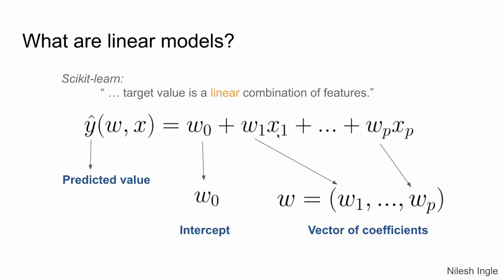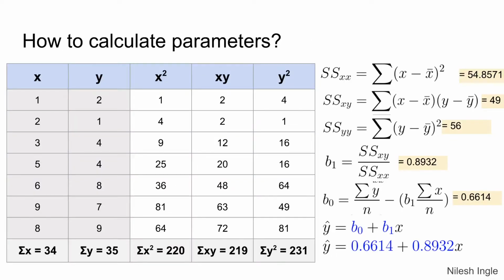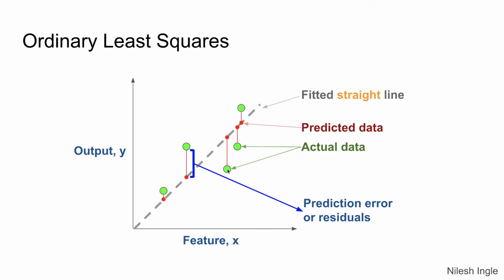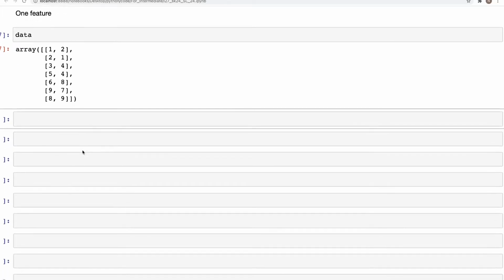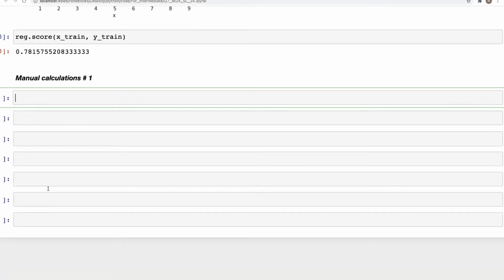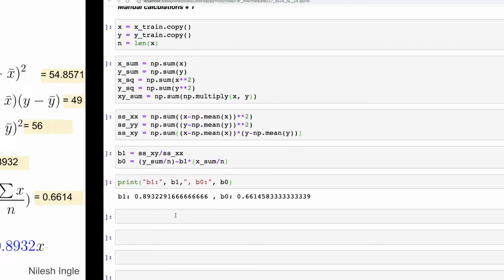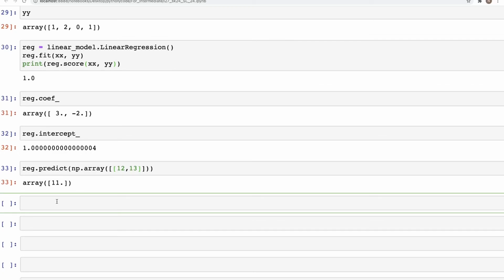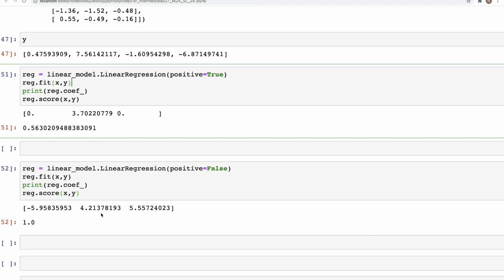#27: Scikit-learn 24:Supervised Learning 2: Ordinary Least Squares, LinearRegression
The video discusses the intuition for Ordinary Least Squares method and implementation of Linear Regression in Scikit-learn in Python.

Timeline
(Python 3.8)

00:00 - Outline of video
00:46 - What are linear models?
04:06 - What is Ordinary Least Squares?
05:41 - How to calculate parameters?
07:52 - * * * NOTE * * *: the b0, b1 would be same as w0, w1
08:39 - What is Ordinary Least Squares?
10:03 - Ordinary Least Squares: Intuition (linear)
11:53 - Ordinary Least Squares: Intuition (polynomial)
13:03 - What is non-negative least squares?
13:21 - Code snippet
14:10 - Open Jupyter notebook
14:35 - Data
15:03 - Example # 1: LinearRegression(): one feature
19:19 - Method-1: Calculate parameters for linear regression
25:07 - Method-2: Calculate parameters for linear regression
27:15 - Example # 2: LinearRegression(): two features
31:22 - Example # 3: LinearRegression(): positive regression coefficients
34:10 - Ending notes